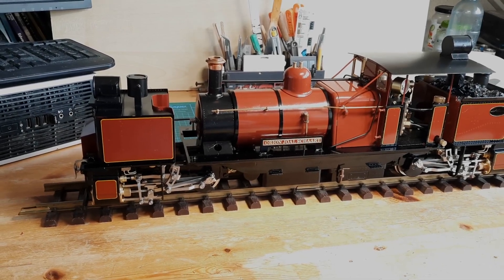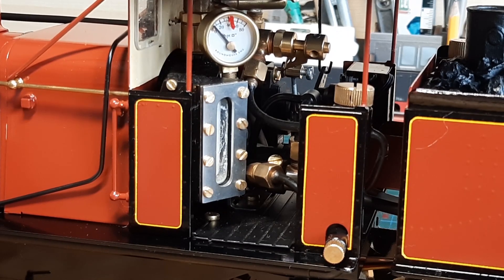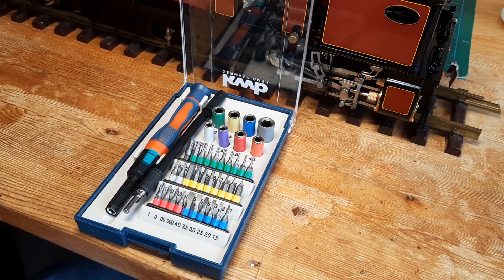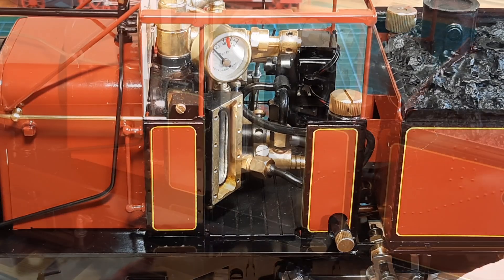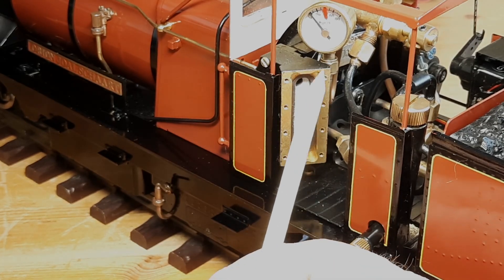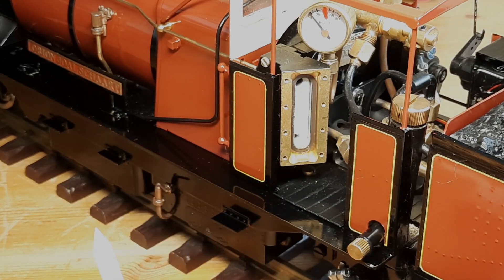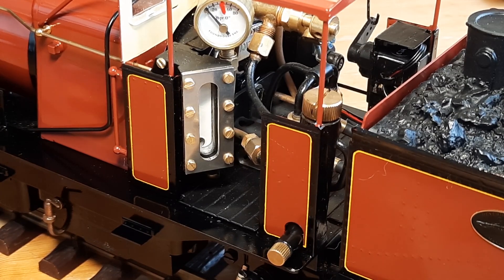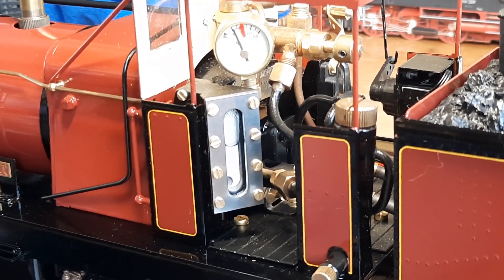D Class Diary: No.9 Cleaning the water-level gauge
In this video I clean up the water level gauge because it has lime scale residue, hindering a clean reading. A similar method could be used on other Roundhouse Engineering loco's fitted with the level gauge.